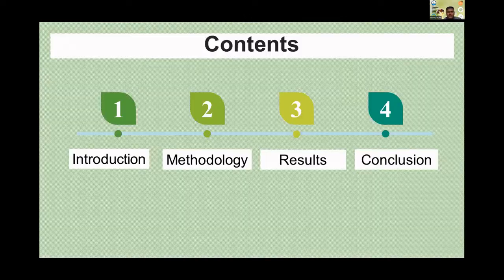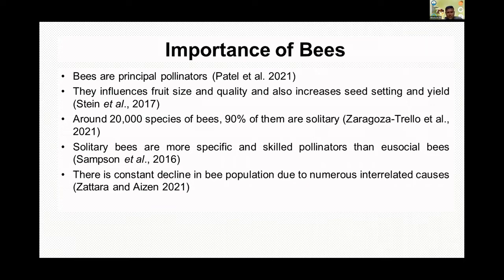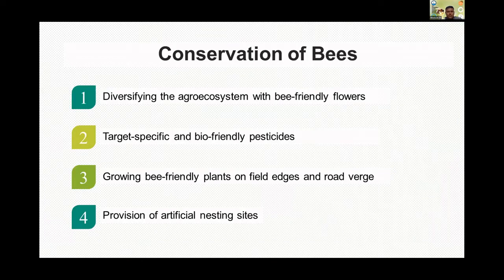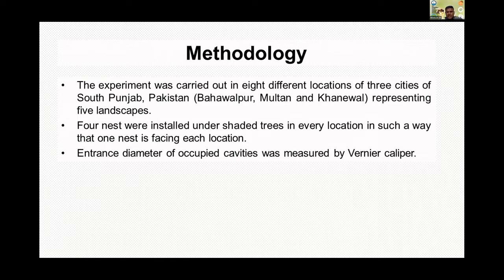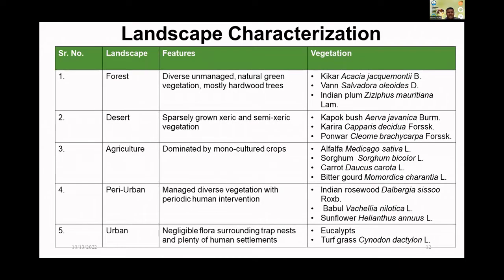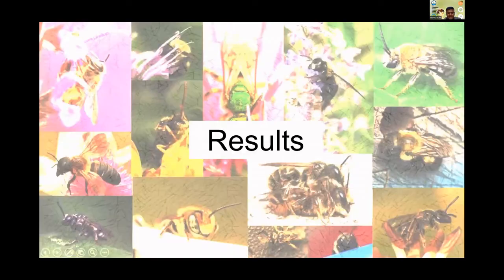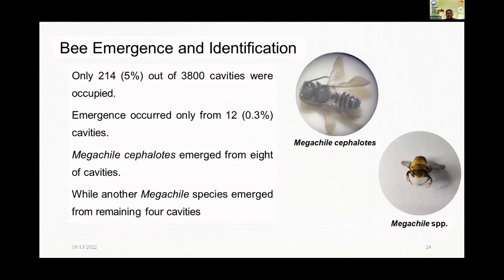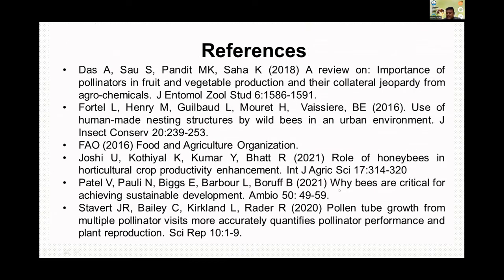Impact of landscape complexity, substrate, nest orientation on cavity-nesting bees - Mudssar Ali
Mudssar Ali, an Assistant Professor Entomology at MNS University of Agriculture, Multan, Pakistan presented on the "Seasonal impact of landscape complexity, nesting substrate, and nest orientation on cavity-nesting solitary bees in southern Punjab, Pakistan" during BeeCon 2022.